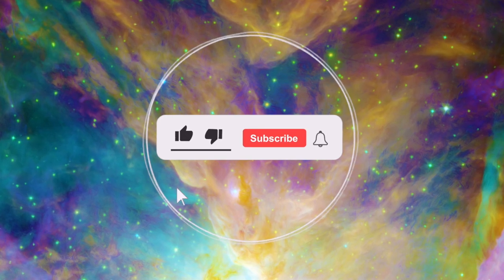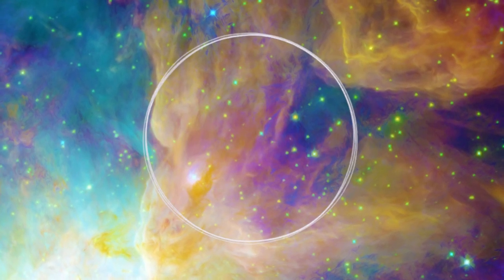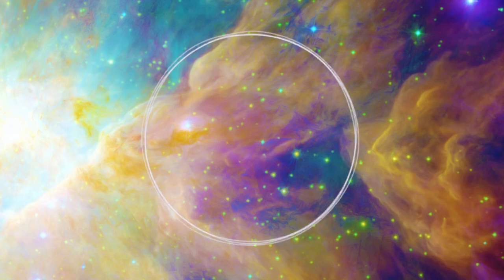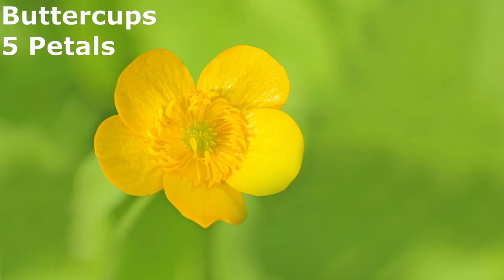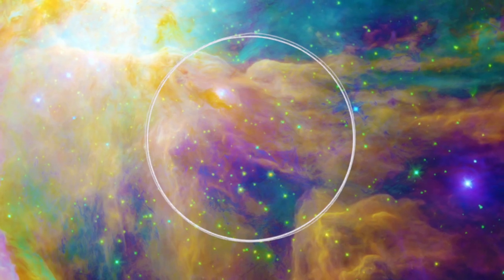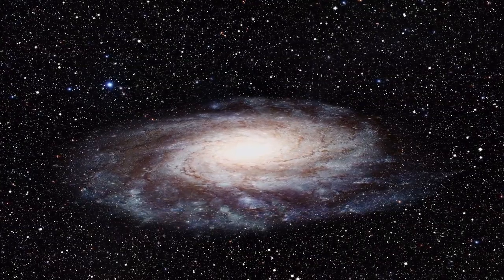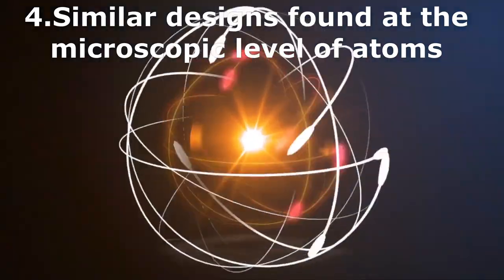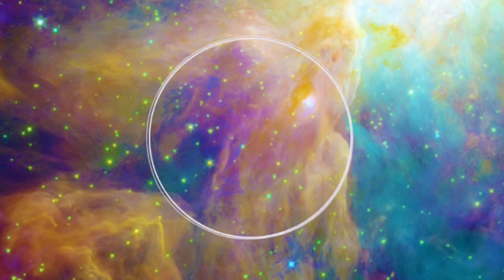10 Scientific Proofs Of God that WILL Convince Atheists?!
I search the internet almost daily for proof of god... so when I found this video offering 10 scientific proofs of god, I knew I'd click - But it turns out, there aren't 10... there aren't even 6... Here's my reaction to a few scientific evidences that there is a god... hmmm

*Everything in this video is just an opinion, and should be treated as such - though it is important to ask questions. Any humour or sarcasm is aimed towards the words and actions of the individuals, and not intended to be a personal attack on any individual themselves, under the act of free speech*

Title -10 Scientific Proofs Of God that WILL Convince Atheists?!